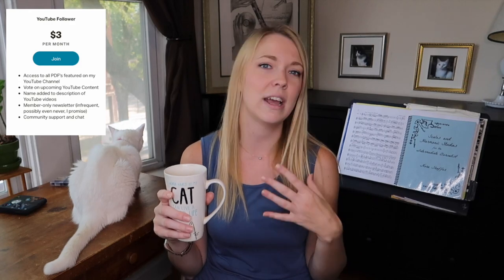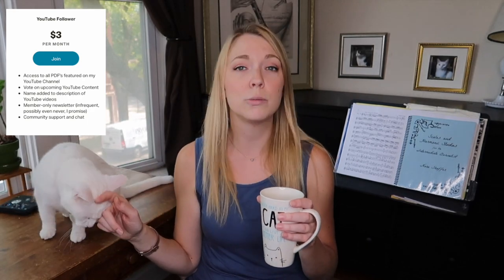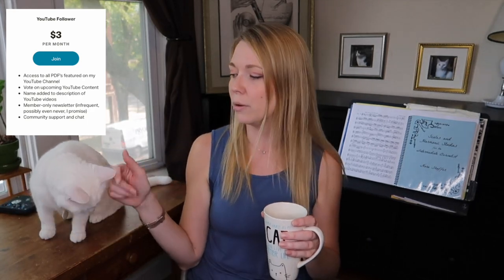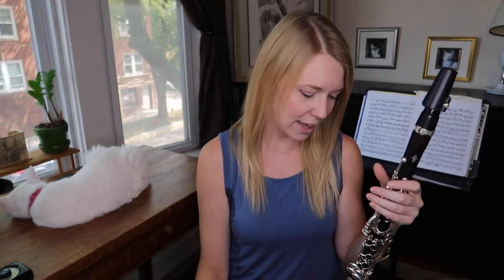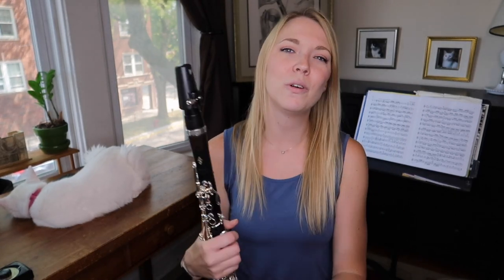Baermann, Albert, Shaffer: Clarinet Scale Methods for Mastering Scales | Clarinets, Cats, & Coffee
Albert Scales (edited by J. DeRoche)

Baermann Scales (edited by D. Hite)

Thank you all SO MUCH for your support and for your enthusiasm. It is truly inspiring. Thank you all, enjoy, and happy practicing!

Get my setup in this video:
BG Duo Gold Plated Ligature
Vandoren BD5 Mouthpiece
Vandoren V12 Reeds

Thank you to the following patrons for supporting this channel:
Bill Briggs
Helen Hooper Butt
Henry C.
Brian Corbin
Birgit Debrabandere
Andrew Foley
Matt Haban
Peter Kroetsch
 Jasan Lagrimanta
Robbie Mann
Eileen Nguyen
Patrick Rogers
Roy Row
Ray Stakenas
Richard Steinberg
Kevin Wheeler

Every Saturday morning I post a new video in the series "Clarinets, Cats, & Coffee", where I talk about whatever I want to talk about, and give viewers a few tips and a little exercise to do over the weekend.

Gain early access to PDFs, get personal recording feedback, private lessons, teaching tips, and more!

I now have an album, "Neilsen, Grainger, & Strauss."